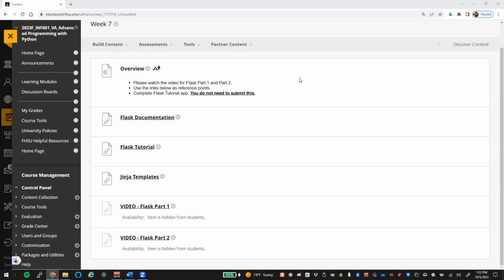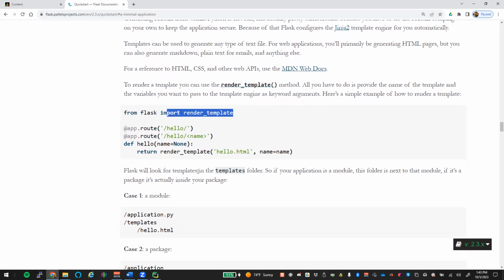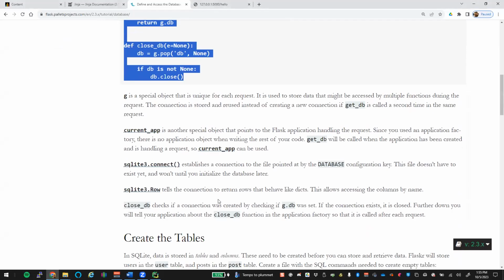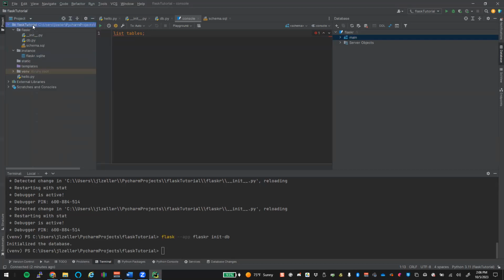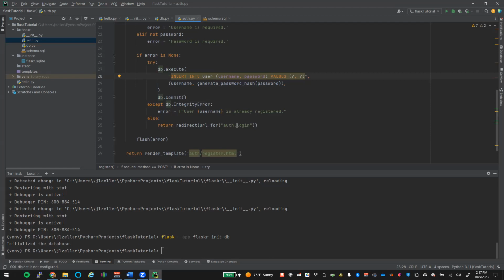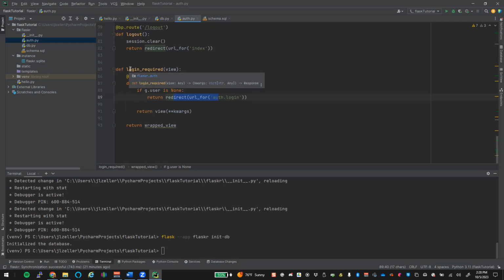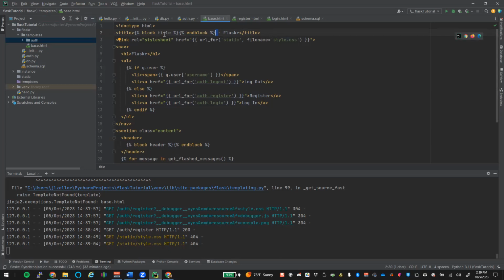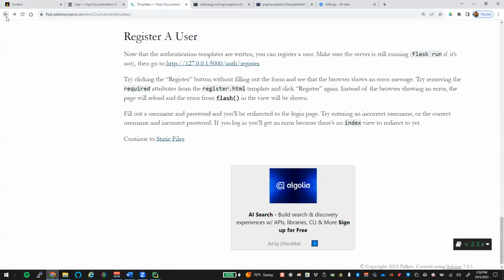INF601 - Flask Part 1